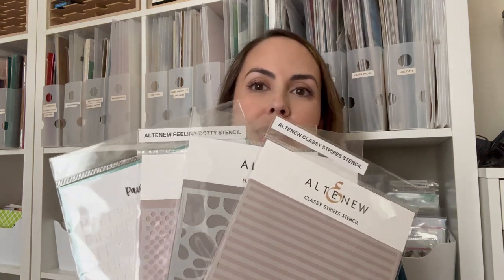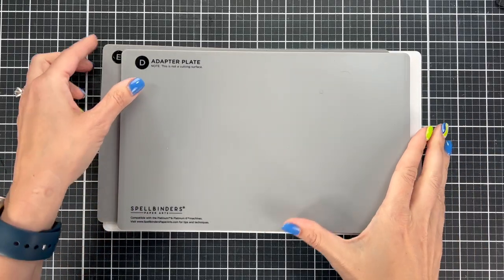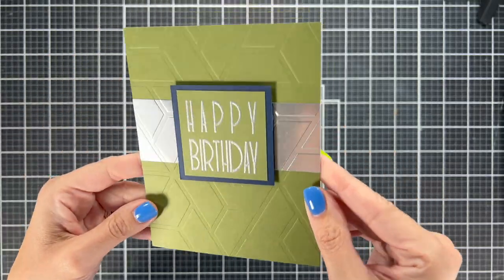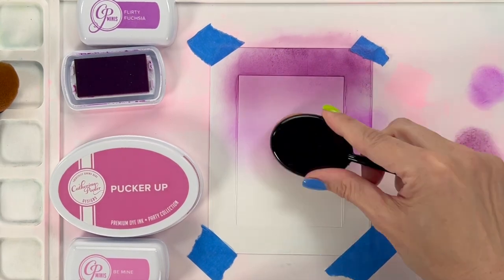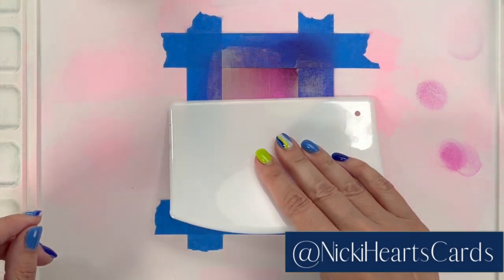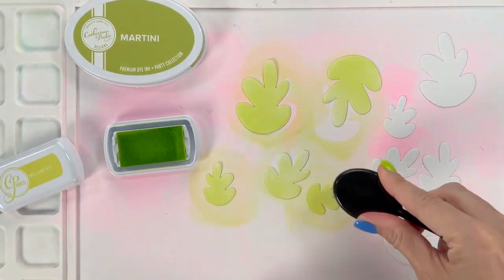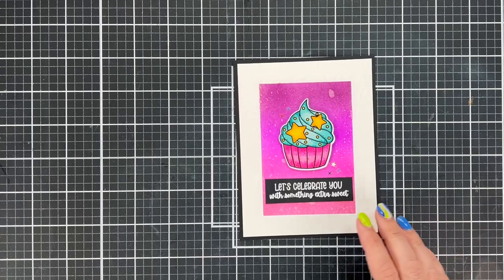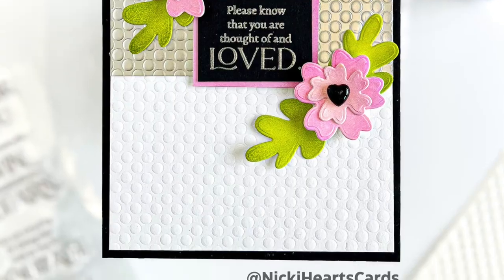Stencils for Card Making Part 2 - Embossing + LOTS of Cards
5 NEW techniques for stencils in card making. This is Part 2 of my series on stencils. Today, we will focus on 5 different ways to create embossed patterns and lots of card examples. This action-packed video is sure to up your stencil game! Stencils are my favorite item for limited crafting budgets.

00:00 Introduction
01:57 Embossing with Stencil
02:08 Spellbinders Universal Plate System
04:09 Embossing Colored Card Stock
04:46 Embossing Metallic Paper
06:02 Ink Blending Dry Embossing
07:47 Ink Blending before Stencil Embossing
10:09 Solar Paste
12:04 Stencil Embossing Die Cuts
15:32 Card Showcase
17:43 Heat Embossing Solar Paste